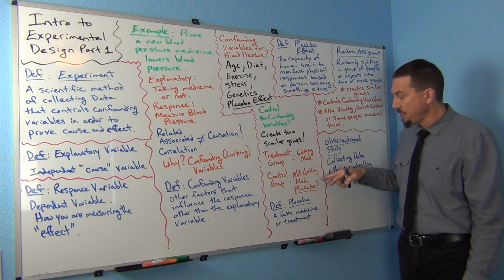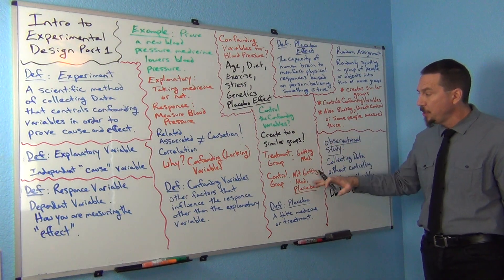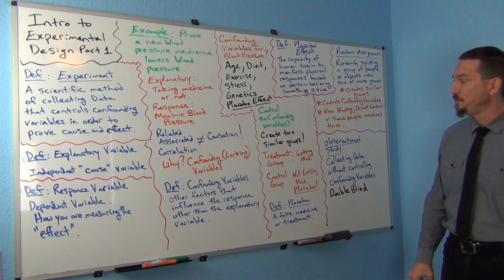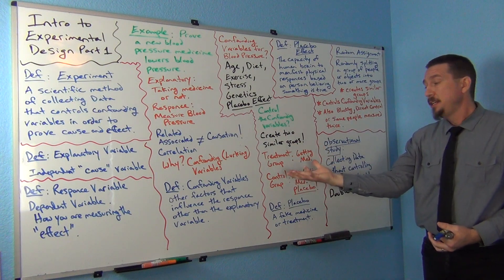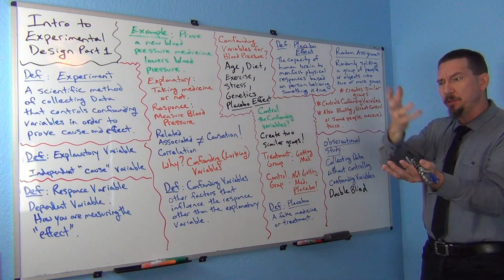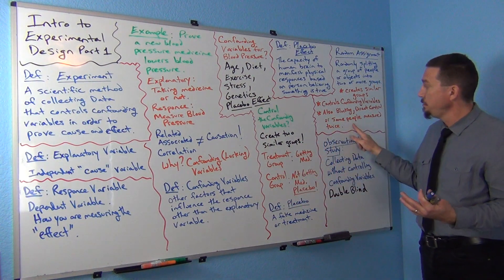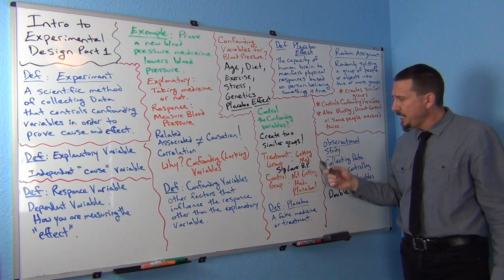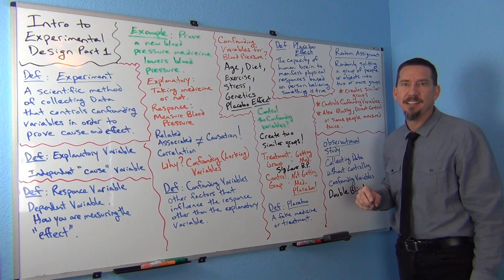Experiments Part 2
Part 2 of a 3-part lecture by Matt Teachout introducing the basic ideas behind experiments and experimental design.